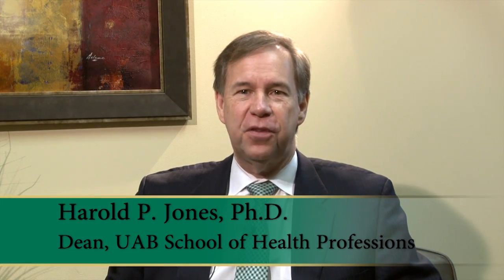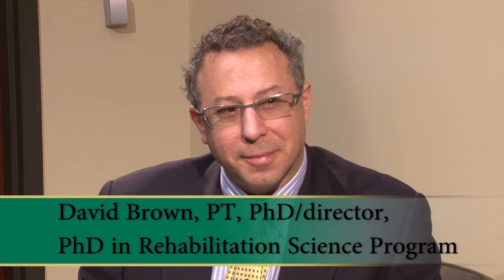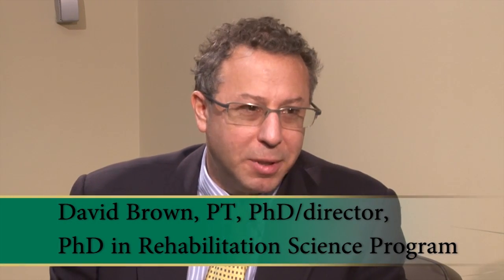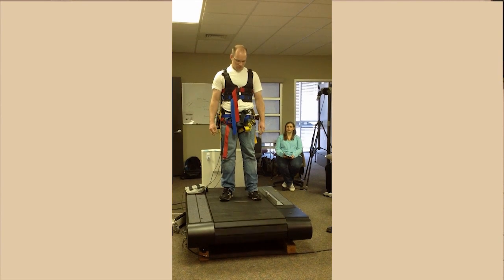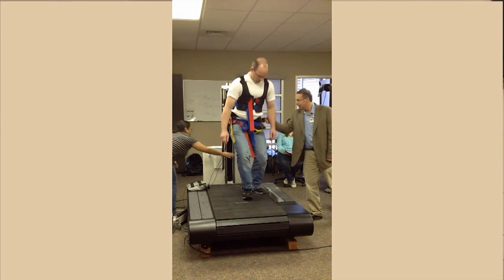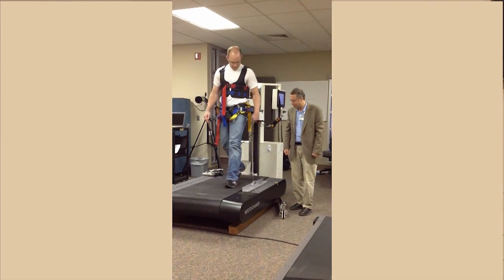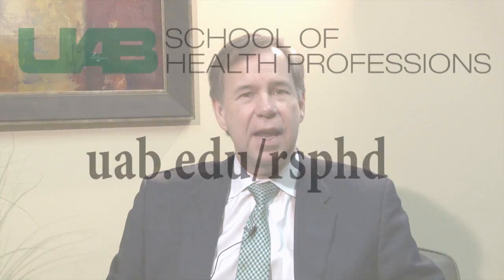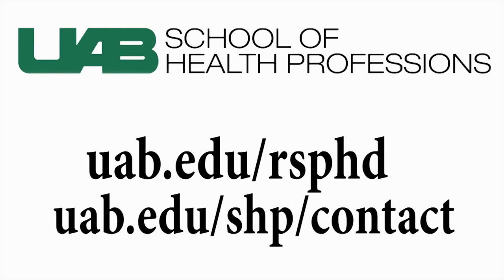Shaping the Future of Healthcare - Rehabilitation Science, David Brown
The University of Alabama at Birmingham School of Health Professions Dean Harold P. Jones interviews experts in our school who are tailoring innovative solutions to real world problems. Our monthly program is called, "Shaping the Future of Healthcare."

This month, Dean Jones interviewed Dr. David Brown, director of our PhD in Rehabilitation Science program. He has 20 years experience as a physical therapy educator and 15 years working as a clinical physical therapist. His research focuses on locomotor and balance dysfunction in people with neurological impairments. He is the founder of KineaDesign, a research, development and engineering design firm specializing in human-interactive mechatronics.